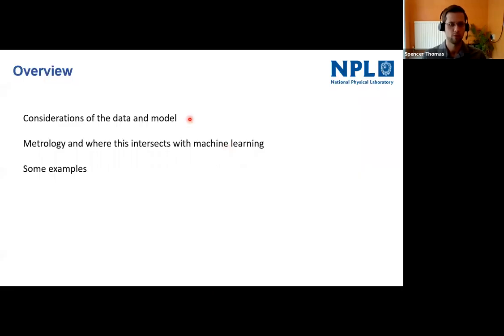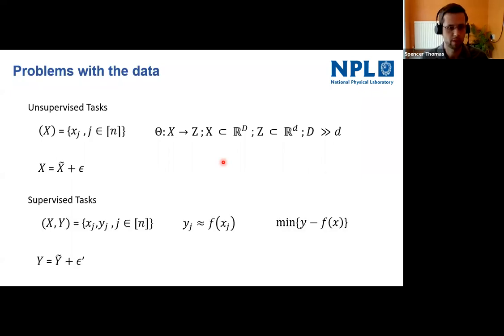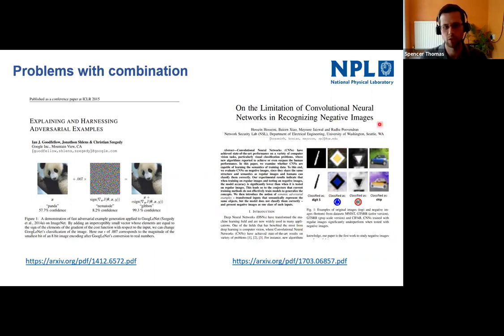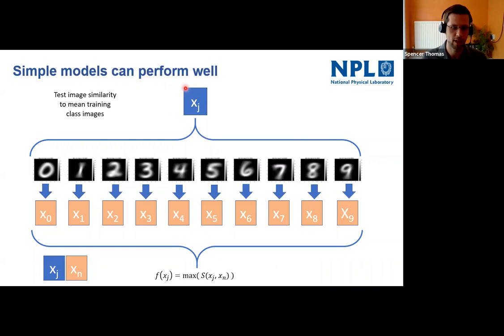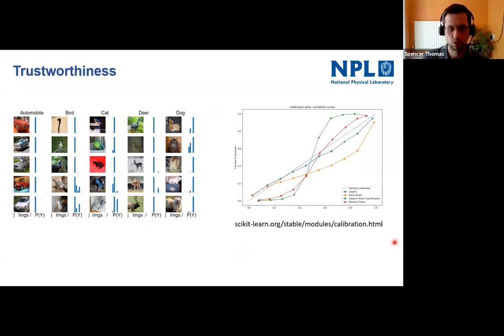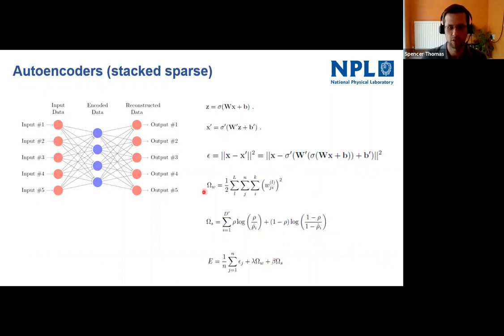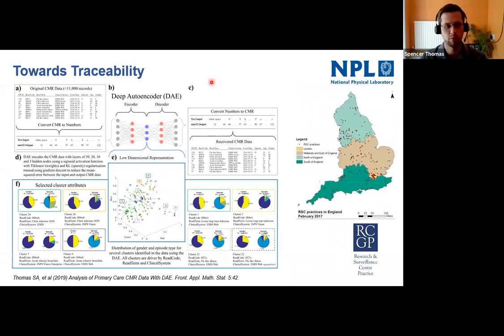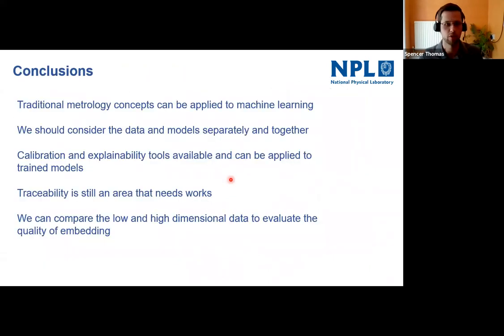LMS-Bath Symposium 2020, Metrology and uncertainty in machine learning, Spencer Thomas